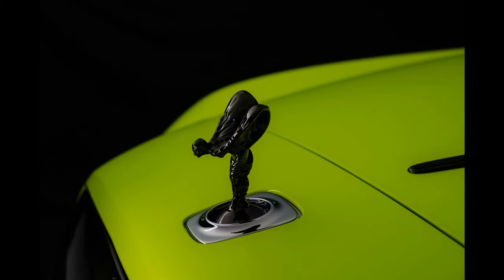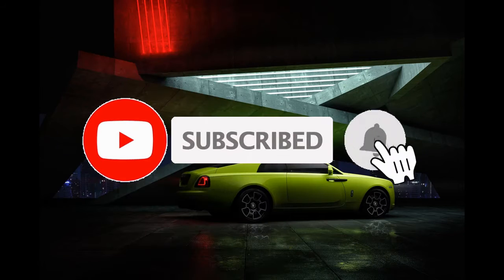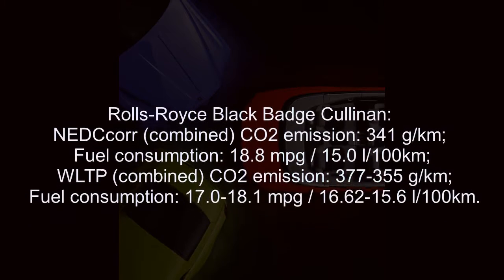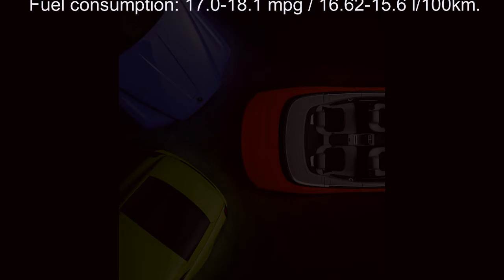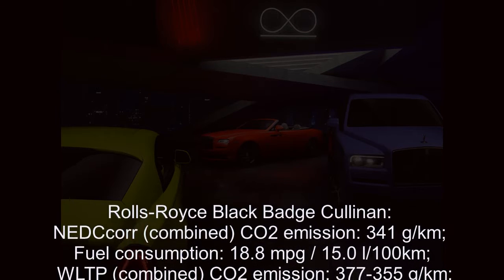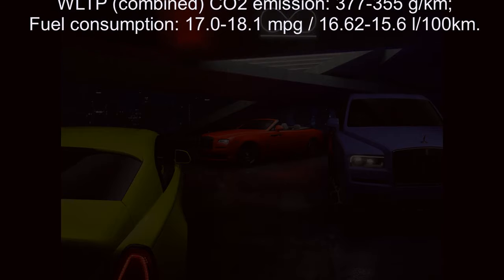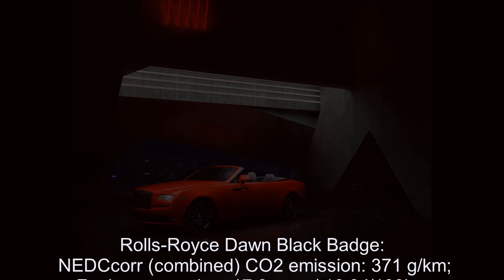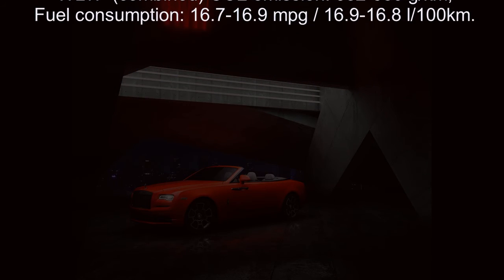Rolls Royce limited 'Neon Nights' |Dawn, Wraith and Cullinan black badge|Deenaxo Automotives